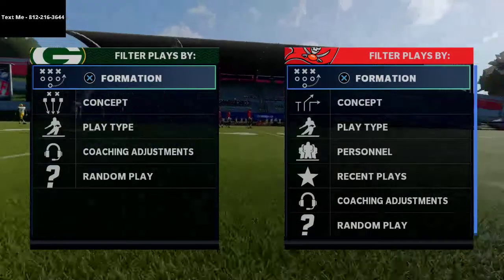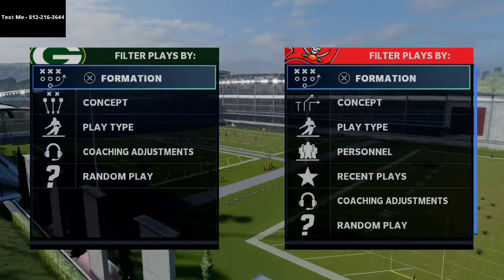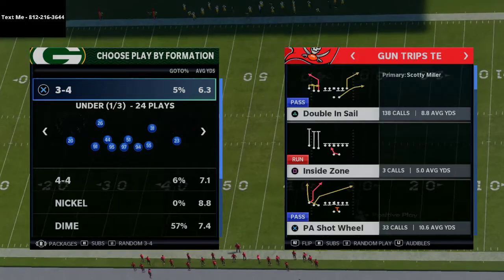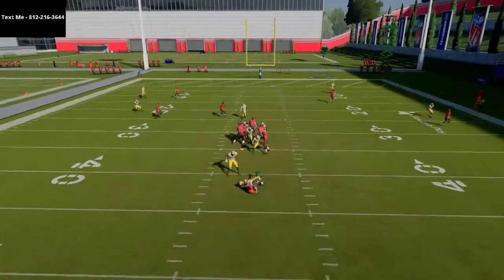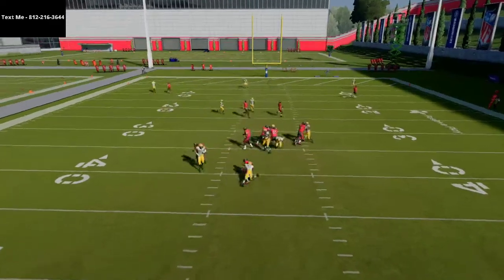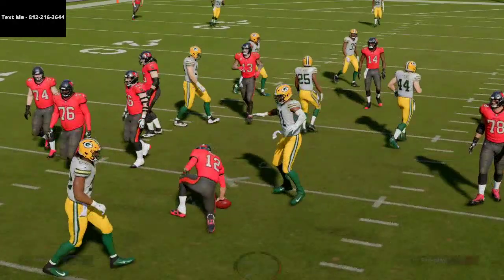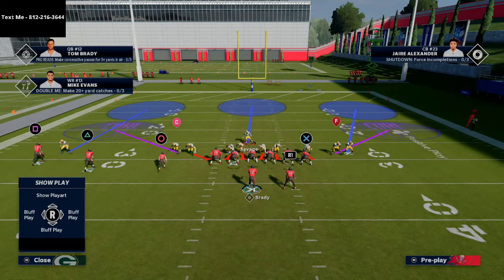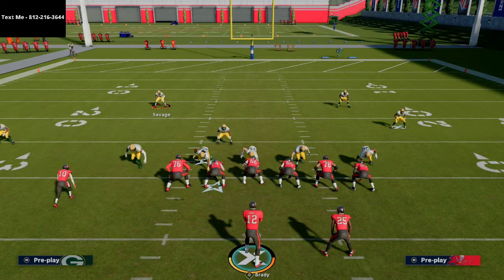How To Get Double Edge Pressure in Madden 21| Nickel Triple Nano Blitz| Madden 21 Tips and Tricks